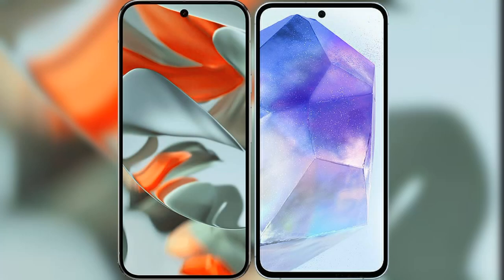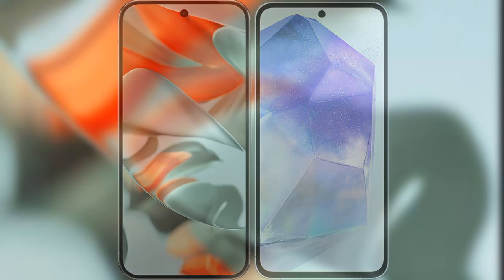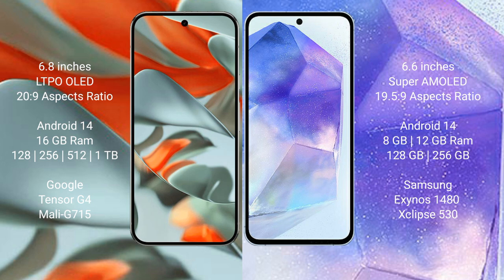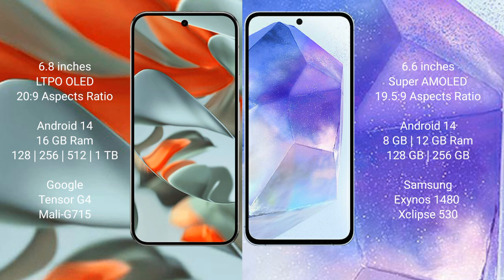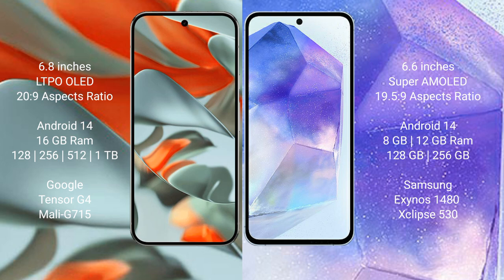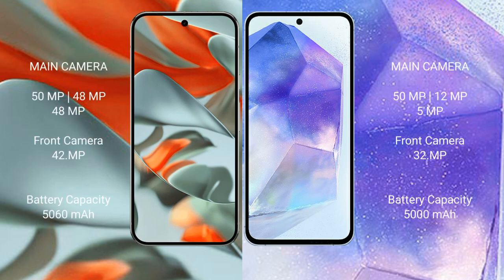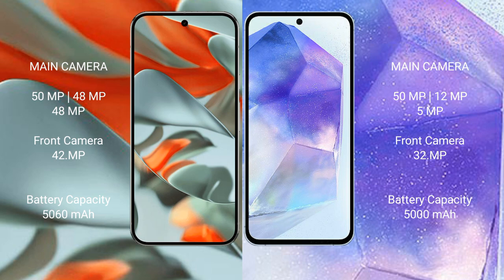Google Pixel 9 Pro XL vs Samsung Galaxy A55 Review